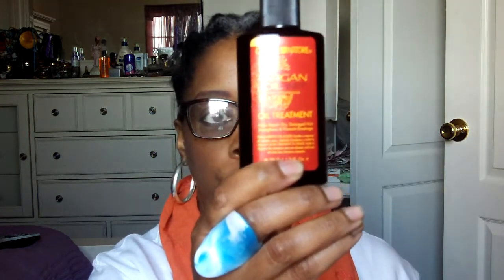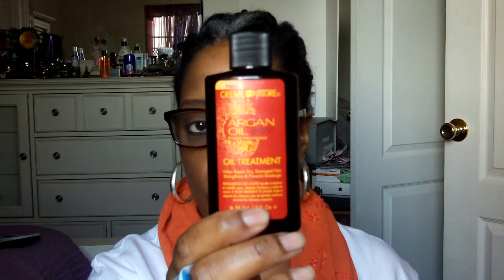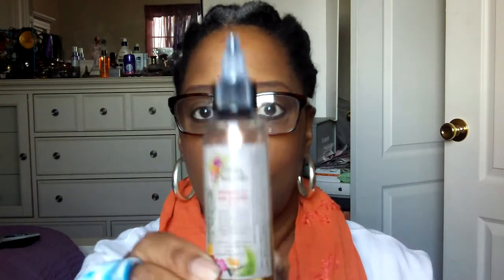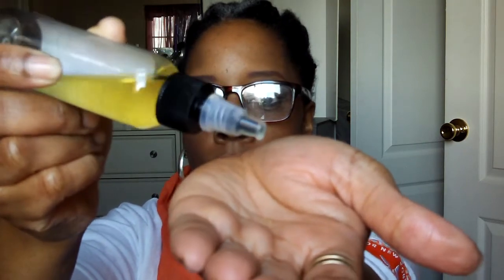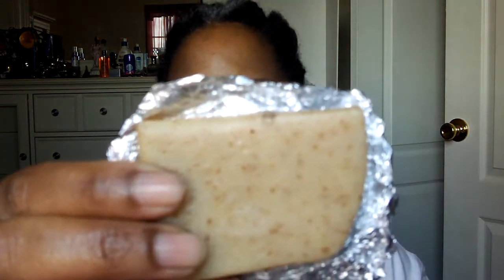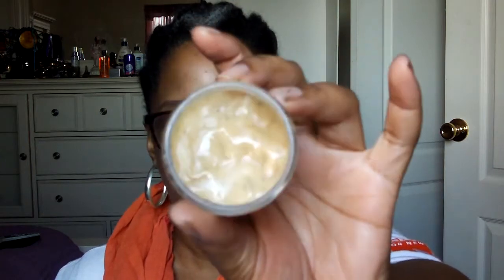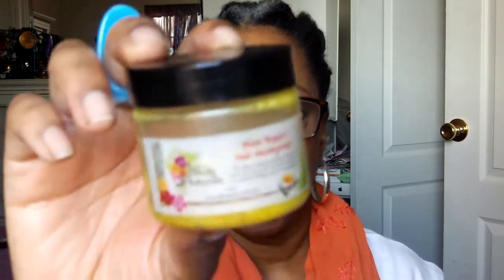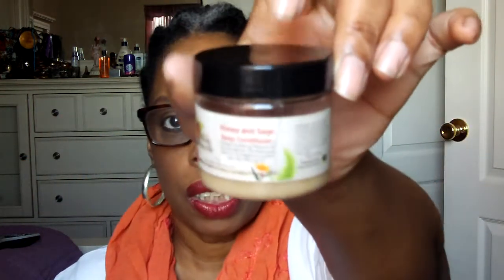Alikay Naturals & Creme Of Nature Argan Oil Treatment Product Review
I finally tried the Alikay Naturals products that I received in a CurKit. I'm also using Creme Of Nature Argan Oil Treatment which as a mater of fact I also received form CurlKit. They just keep giving me great stuff.

Anya Williams
JAF Station